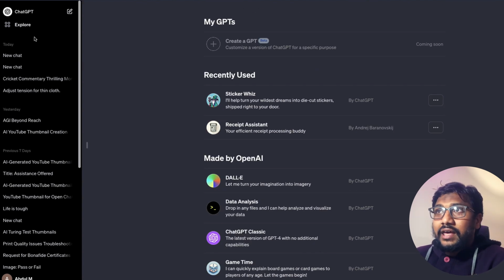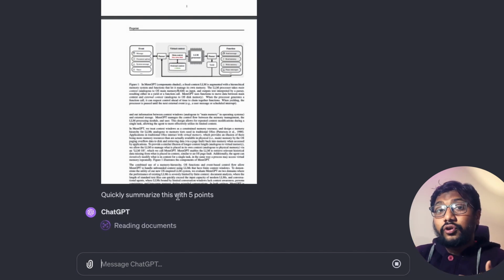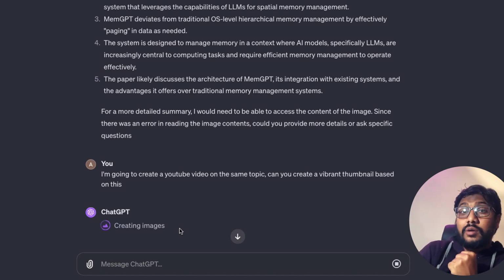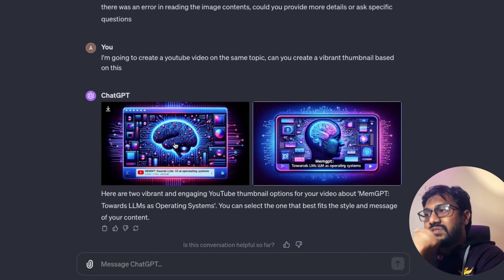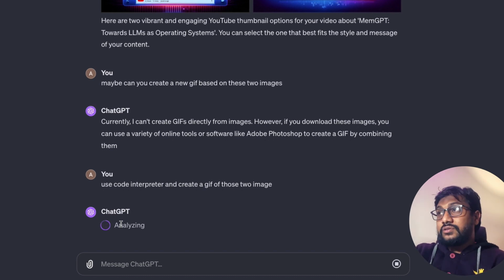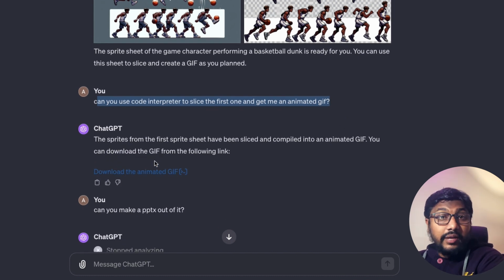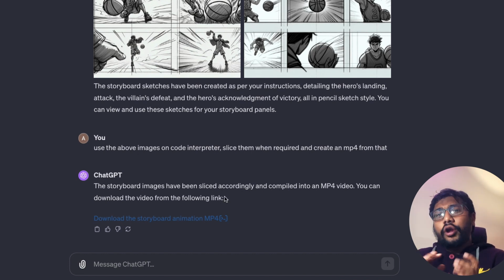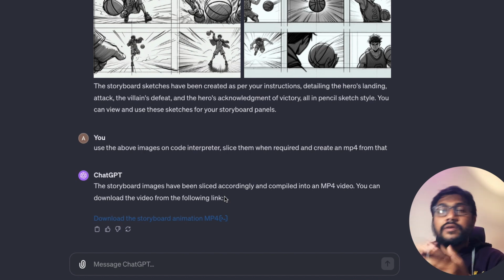NEW ChatGPT FIRST LOOK - Better than you THINK!!!